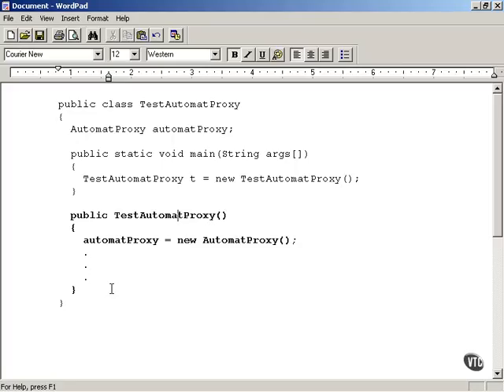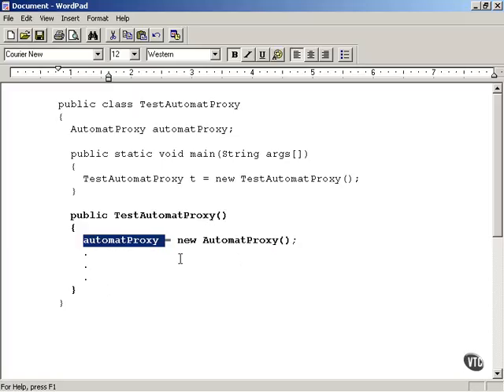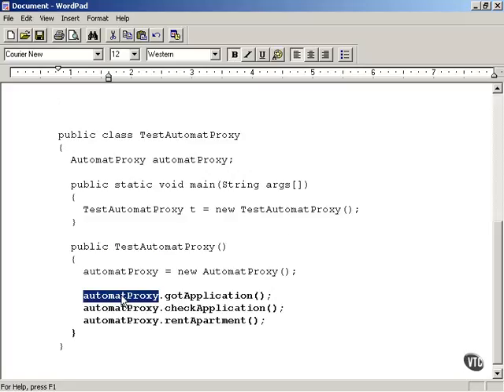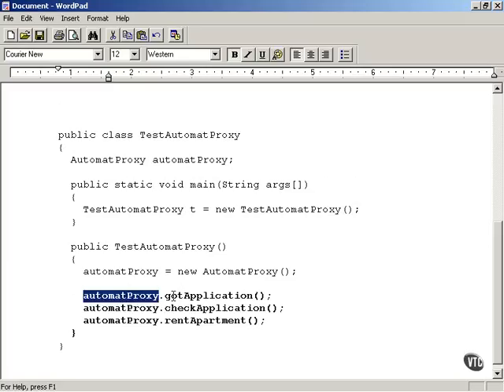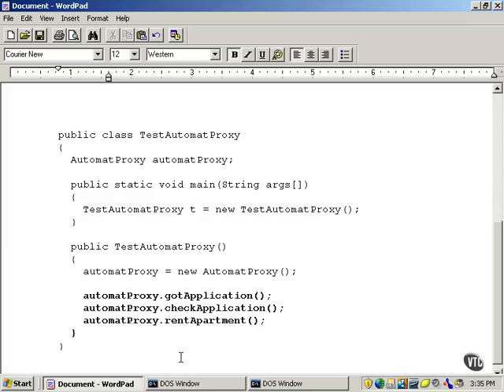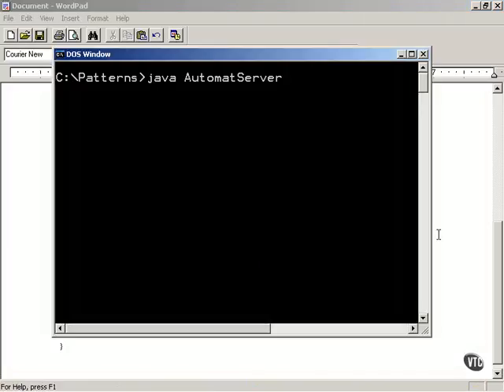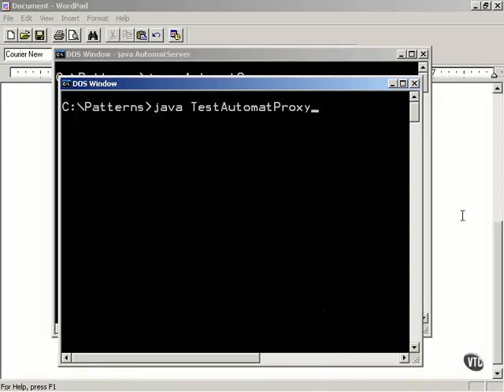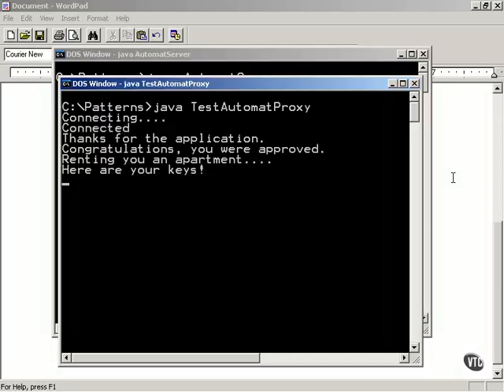Executing the Proxy Design Pattern